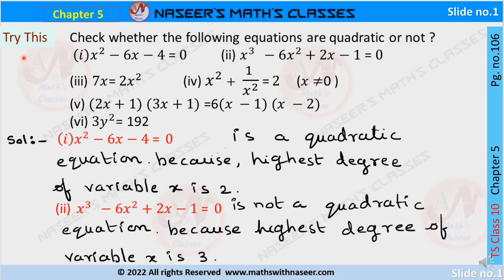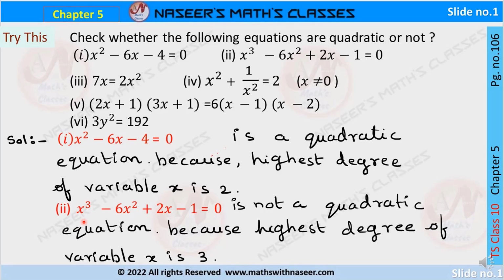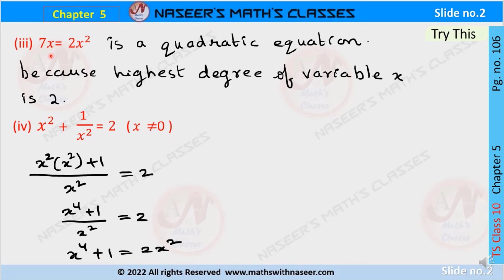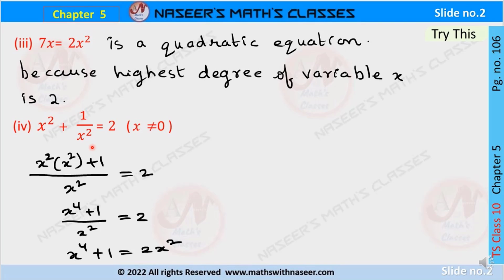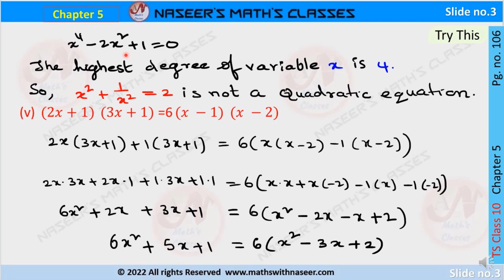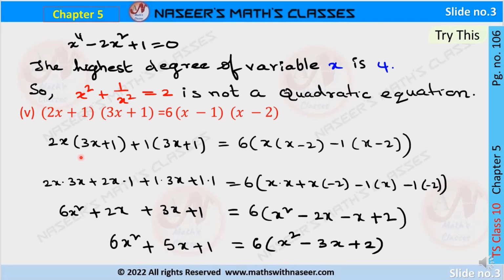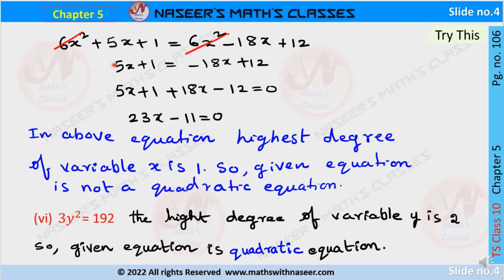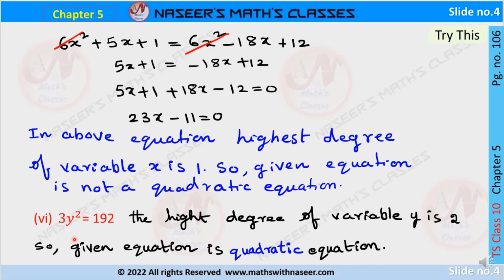TS MATHS CLASS 10 CHAPTER 5 QUADRATIC EQUATIONS TS MATHS CLASS 10 CHAPTER 5 TRY THIS PAGE NO. 106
naseers maths classes
areebnaseers maths classes
HOW TO SOLVE CLASS X CH 4 OPTIONAL EXERCISE PROBLEM 2 PG NO 104   TELANGANA STATE